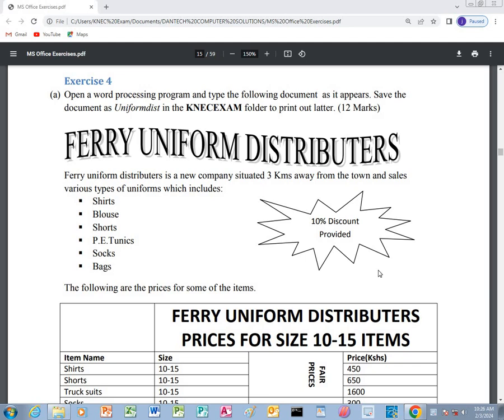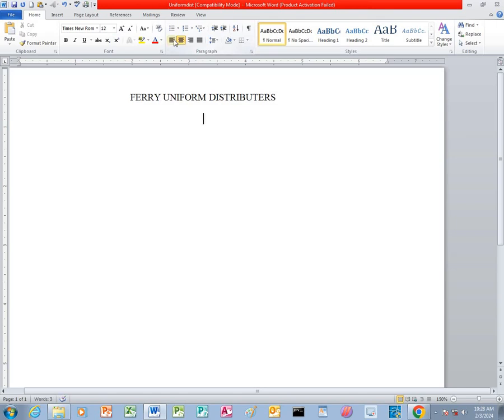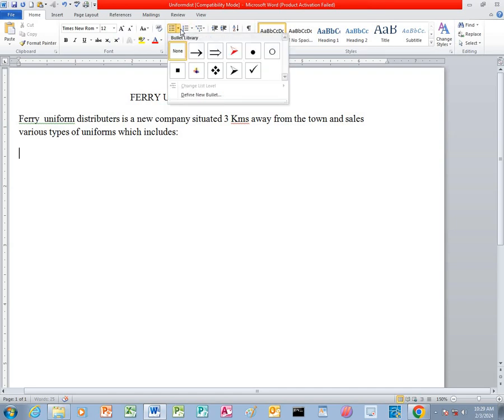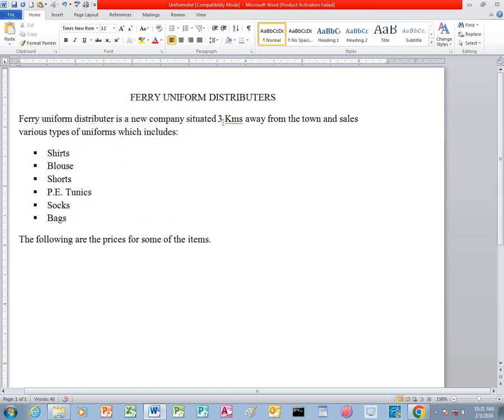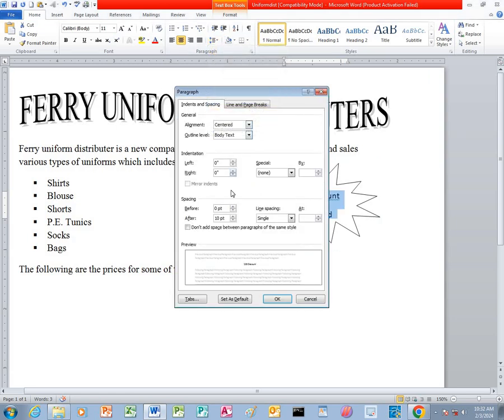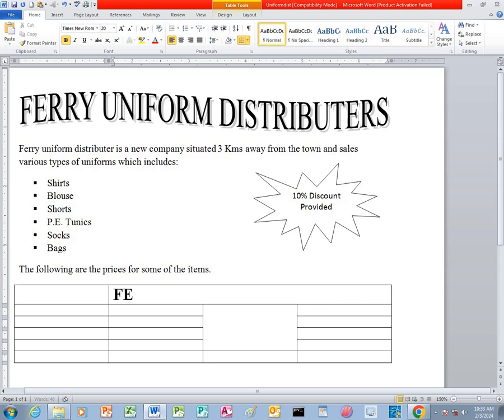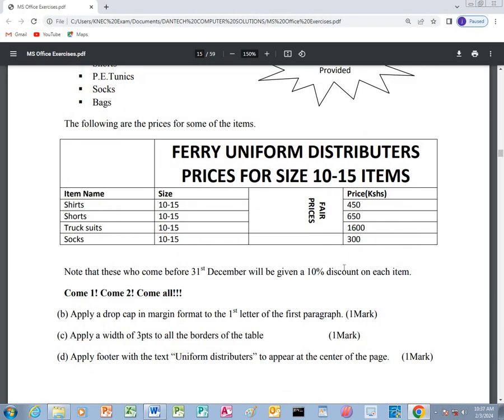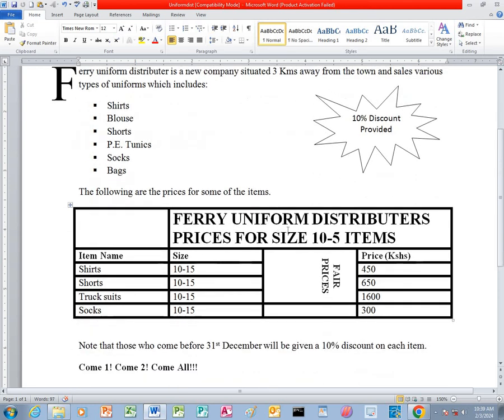Microsoft Office Word Exercise 4 by Daniel Maundu